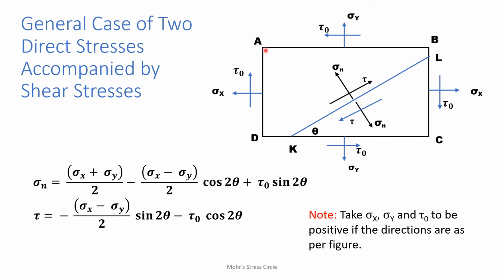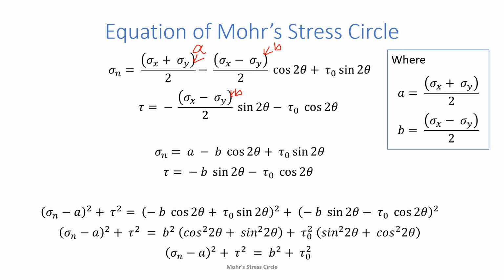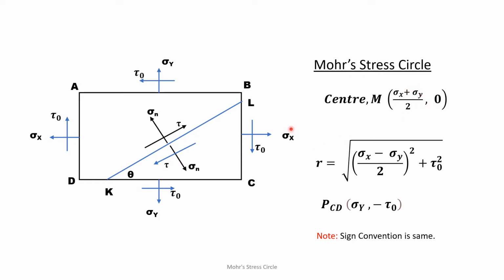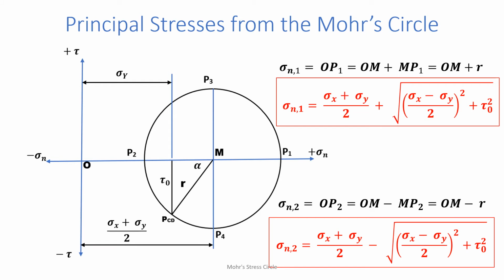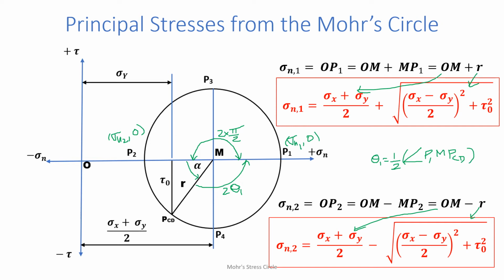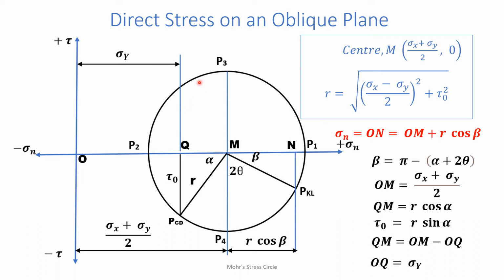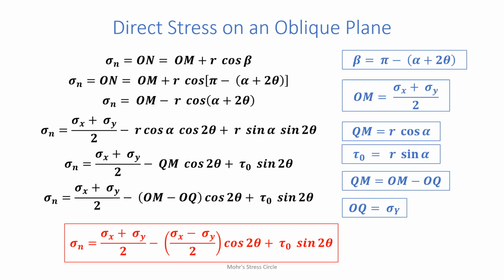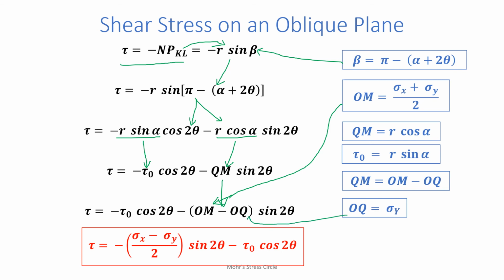SOM L2 11 Mohr's Stress Circle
A Lecture on the topic "Mohr’s Stress Circle” from the chapter of "Complex Stresses and Strains” of the subject “Strength of Materials” or “Solid Mechanics” for the students of Mechanical Engineering.